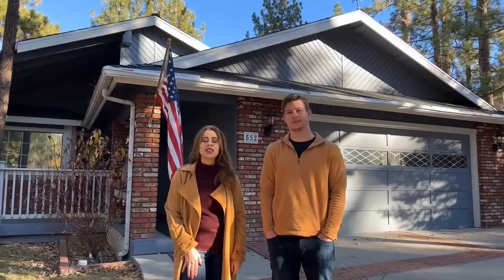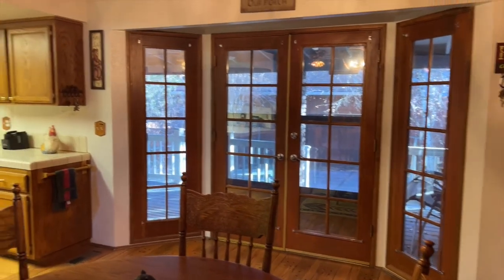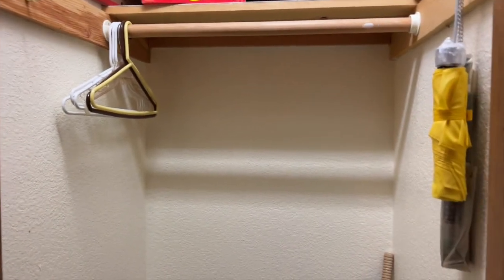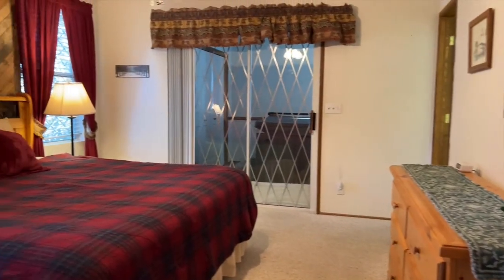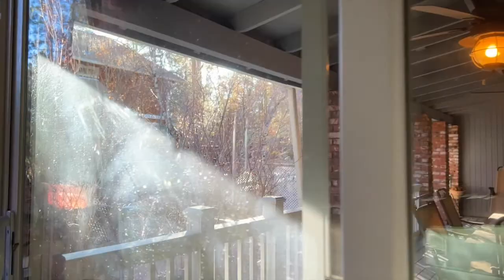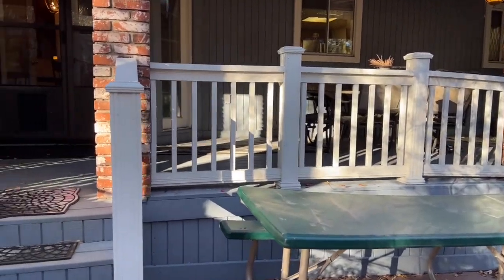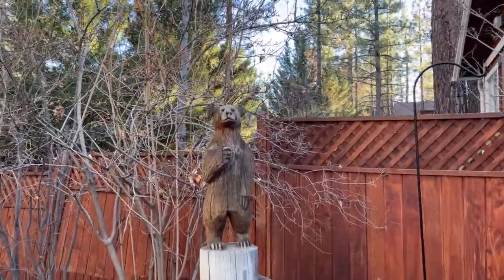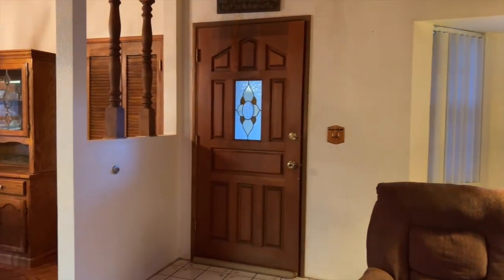Come tour our newest listing Big Bear City!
Hi Guys,

If you have any questions or want to get started working with us.

The Meissner Group
Keller Williams Realty
DRE#01966489